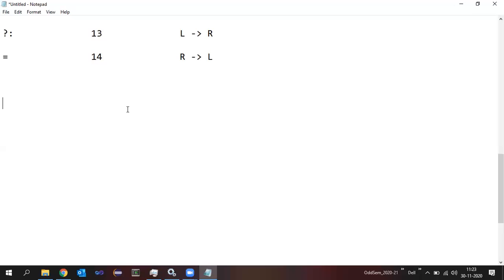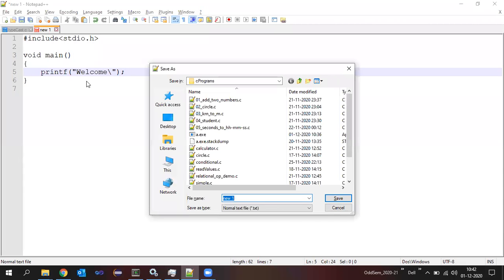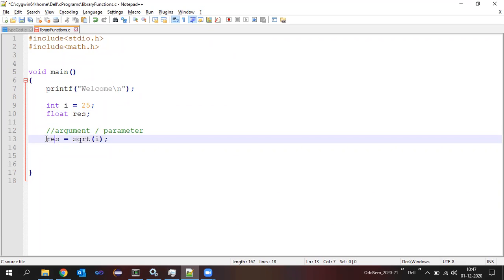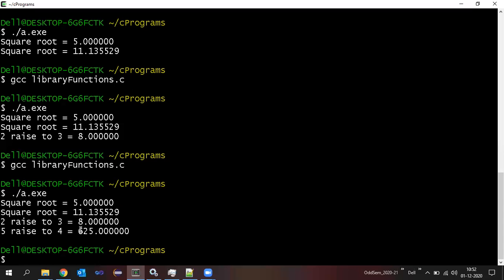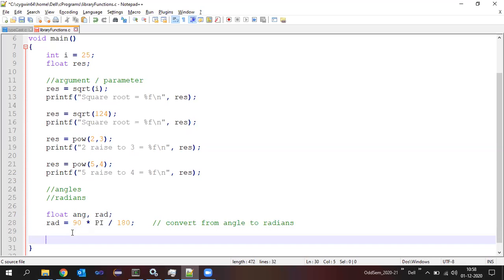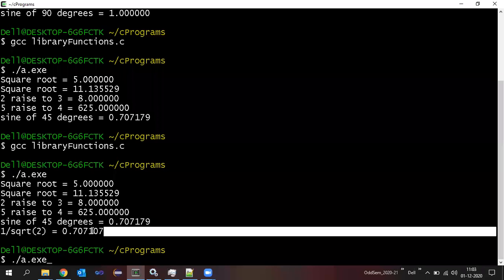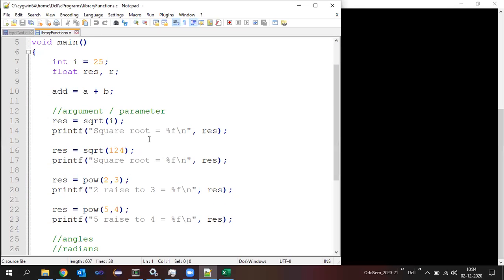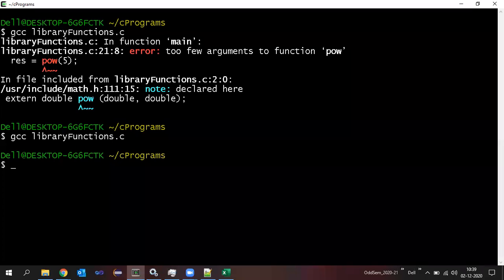C Programming Unit 2 - Math Functions